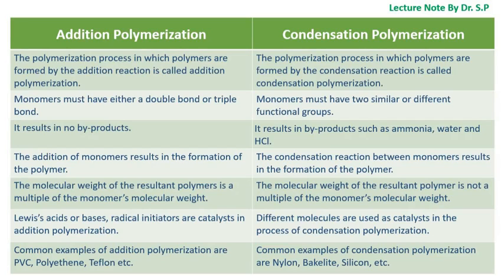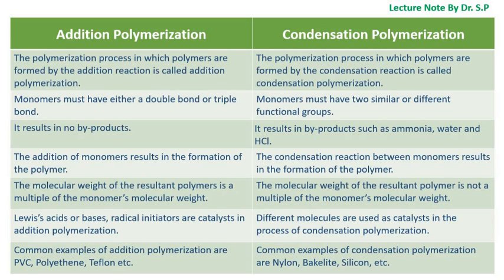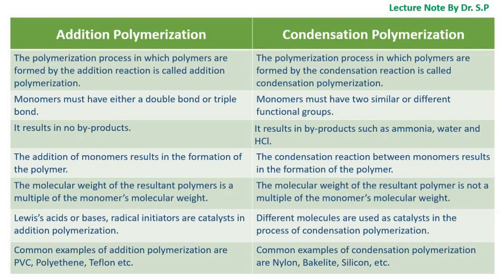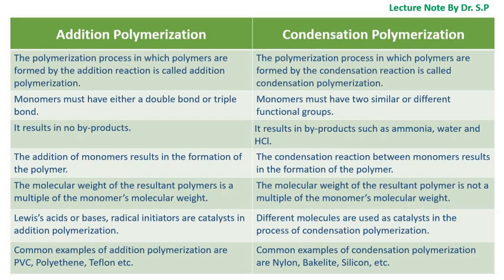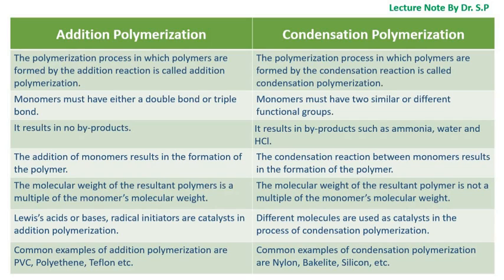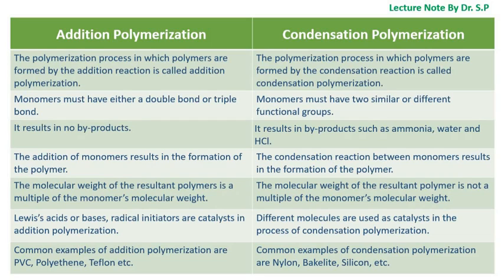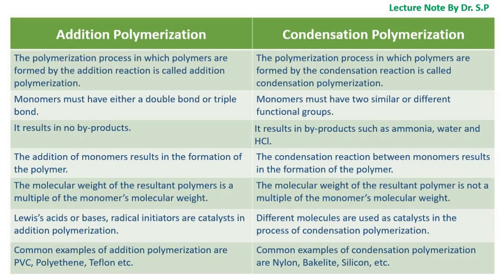Difference Between Addition Polymerization and Condensation Polymerization